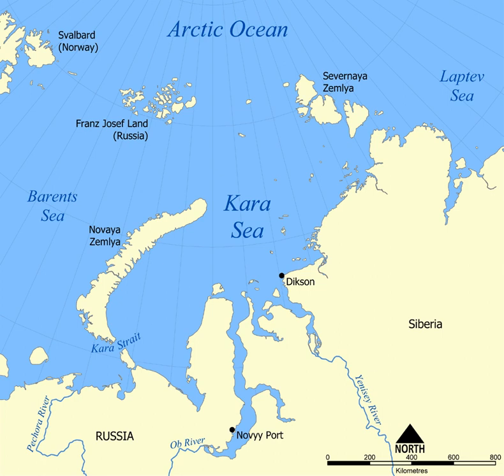Kara Sea | Wikipedia audio article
This is an audio version of the Wikipedia Article:
Kara Sea

SUMMARY
The Kara Sea (Russian: Ка́рское мо́ре, Karskoye more) is part of the Arctic Ocean north of Siberia.  It is separated from the Barents Sea to the west by the Kara Strait and Novaya Zemlya, and the Laptev Sea to the east by the Severnaya Zemlya archipelago. It is named after the Kara River (flowing into Baydaratskaya Bay), which is now relatively insignificant but which played an important role in the Russian conquest of northern Siberia. The Kara River name is derived from Nenets word meaning "hummocked ice".The Kara Sea's northern limit is marked geographically by a line running from Cape Kohlsaat in Graham Bell Island, Franz Josef Land, to Cape Molotov (Arctic Cape), the northernmost point of Komsomolets Island in Severnaya Zemlya.
The Kara Sea is roughly 1,450 kilometres long and 970 kilometres wide with an area of around 880,000 km2 (339,770 sq mi) and a mean depth of 110 metres (360 ft).
Compared to the Barents Sea, which receives relatively warm currents from the Atlantic, the Kara Sea is much colder, remaining frozen for over nine months a year.
The Kara receives a large amount of fresh water from the Ob, Yenisei, Pyasina, and Taimyra rivers, so its salinity is variable.
Its main ports are Novy Port and Dikson and it is important as a fishing ground although the sea is ice-bound for all but two months of the year. Significant discoveries of petroleum and natural gas, the East-Prinovozemelsky field, an extension of the West Siberian Oil Basin, have been made but have not yet been developed. In 2014, US government sanctions resulted in Exxon having until September 26 to discontinue its operations in the Kara Sea.